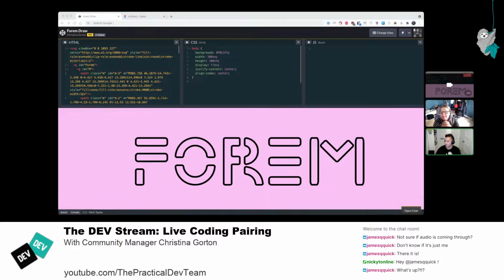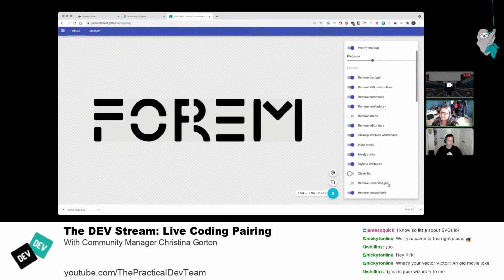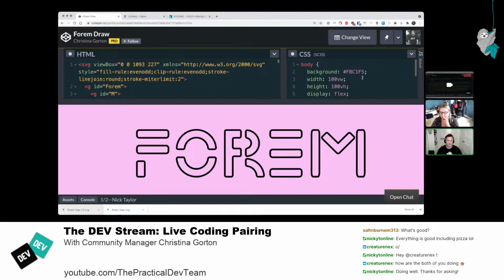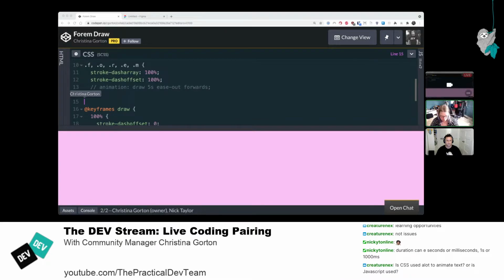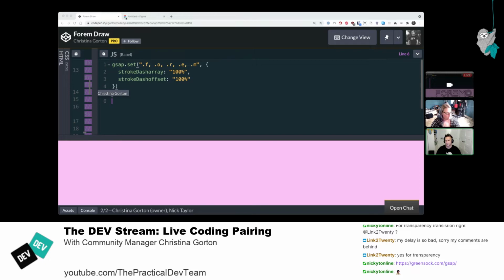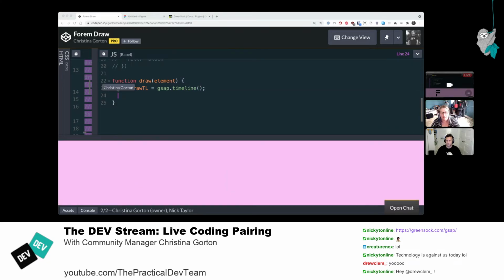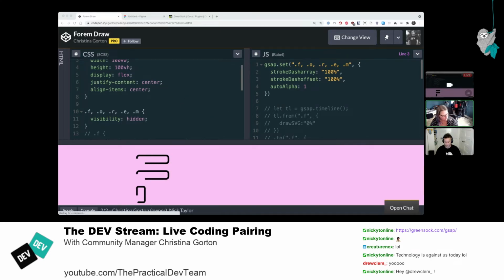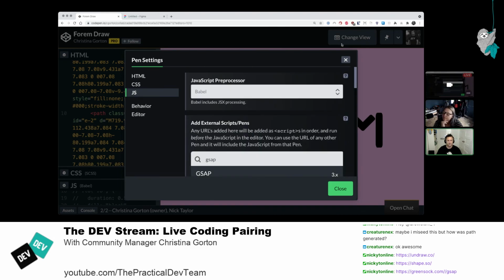Pair Programming with Christina Gorton and Nick Taylor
Christina showed Nick how to create an animation that appeared to be drawing the new Forem logo with both CSS and JavaScript